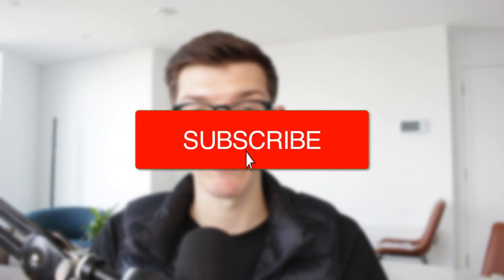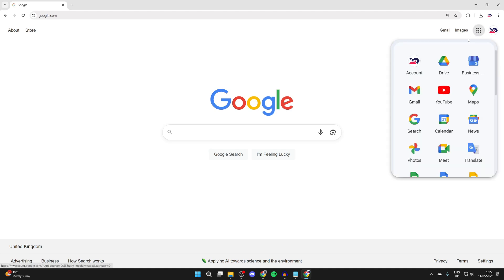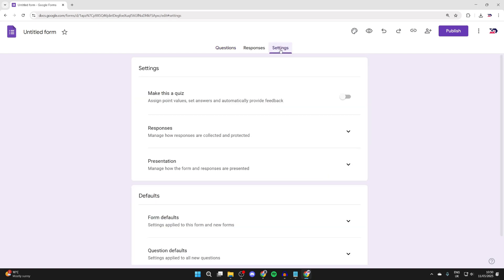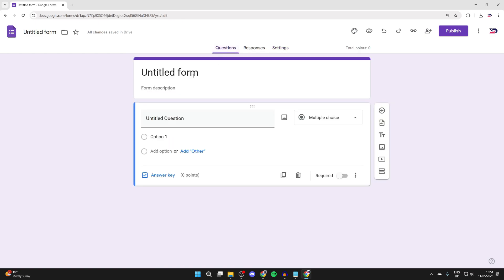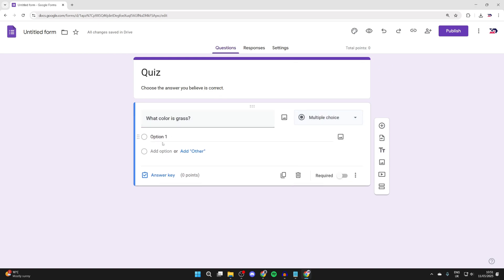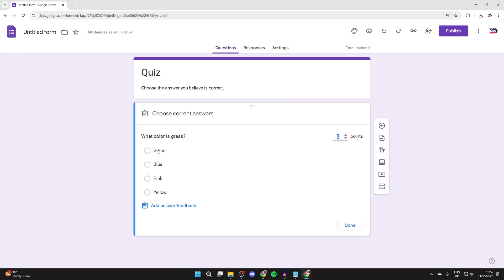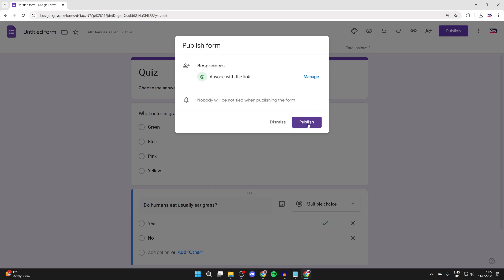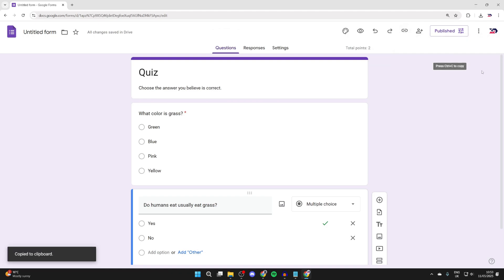How To Make Multiple Choice Quiz In Google Forms - Full Guide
Learn how to make multiple choice quiz in google forms in this video.

GuideRealm